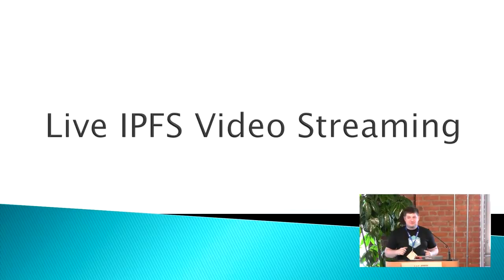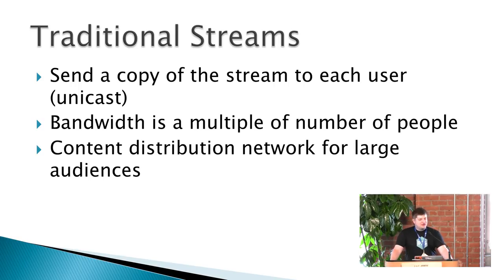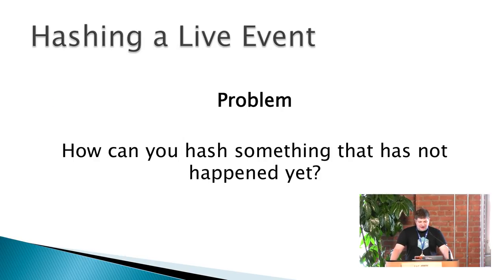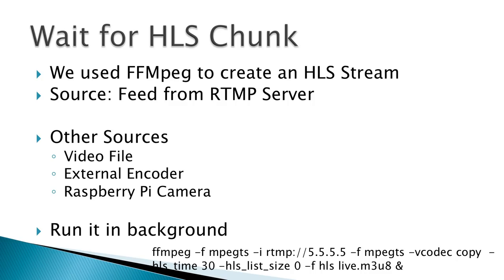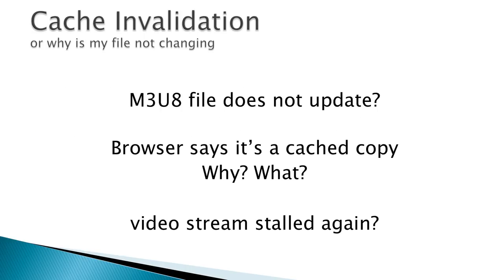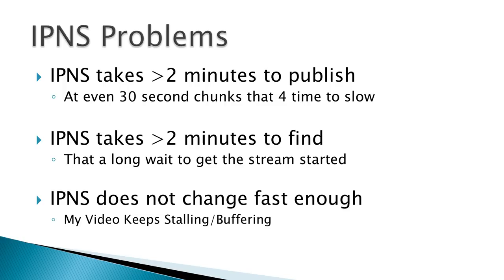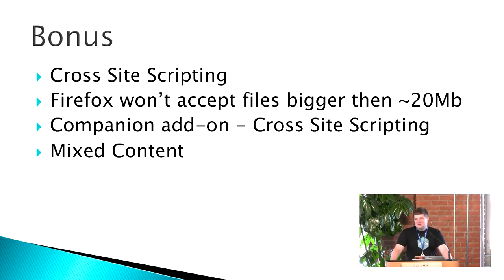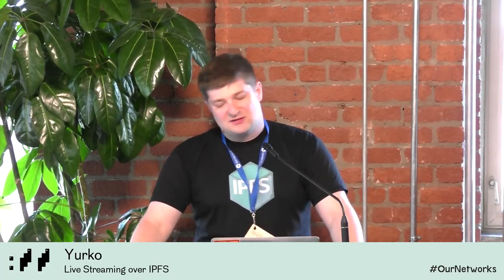Live Streaming Over IPFS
In this session, Yurko presents how IPFS and HLS came together to allow us to build a distributed live stream for OurNetworks.

Watch our videos on ipfs!

Or on the Internet Archive!